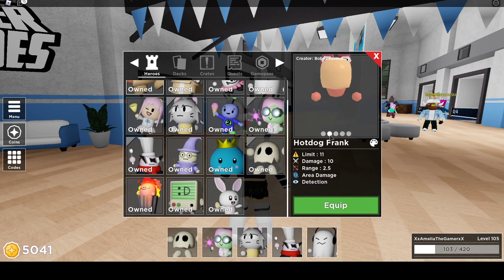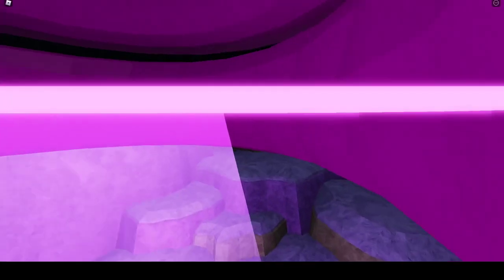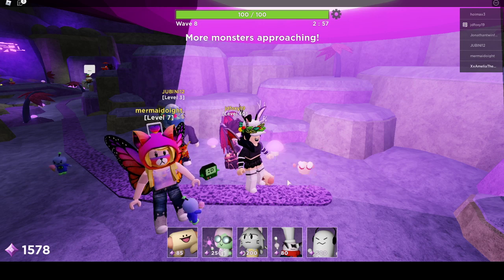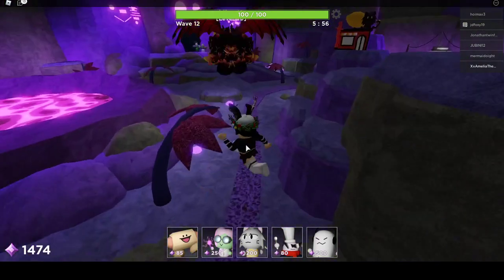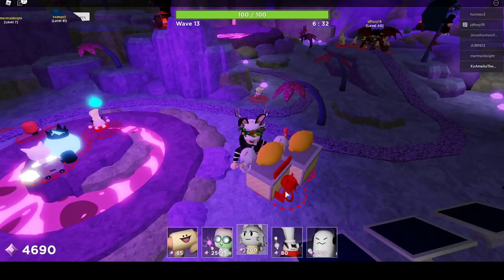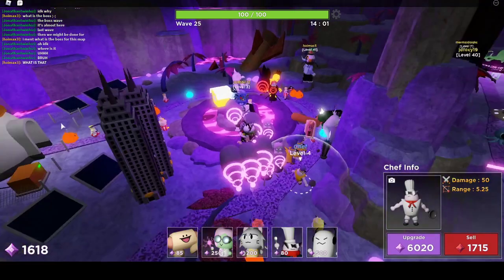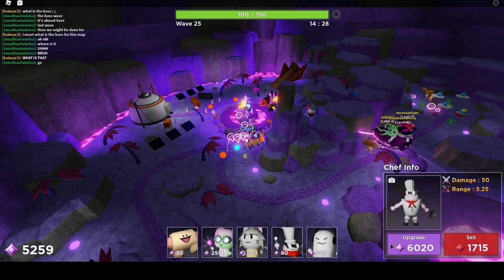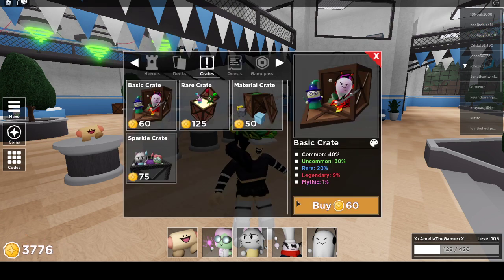First Look at the NEW Alien Attack Map & New Hero! - Tower Heroes Update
Today I check out the New Alien Attack Map and the NEW Hot Dog Frank Hero in Roblox Tower Heroes!